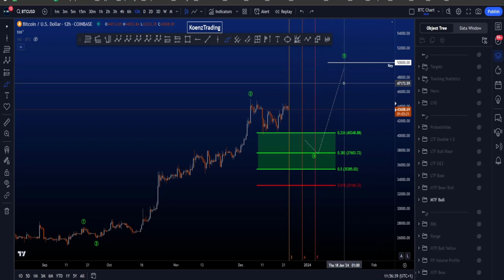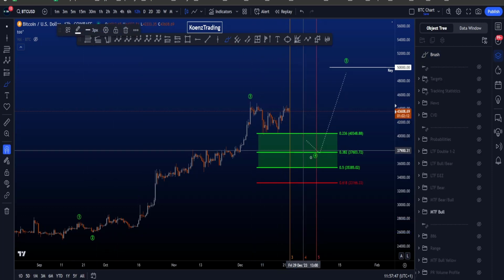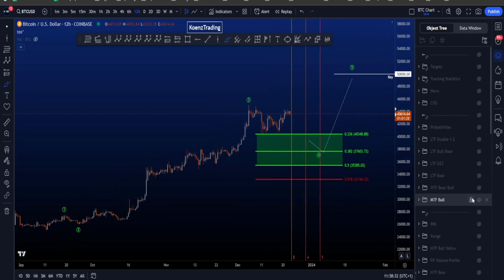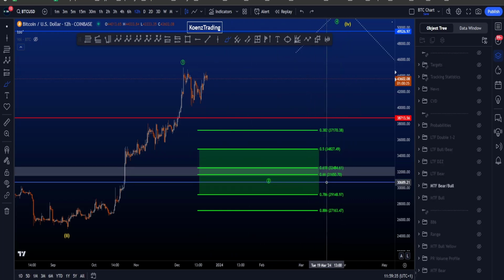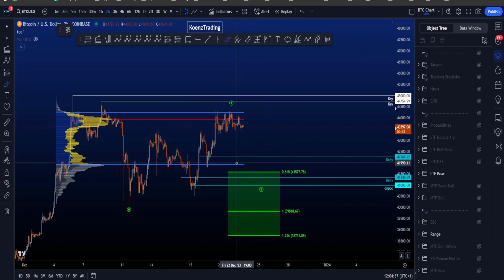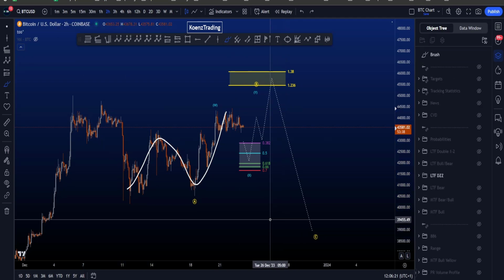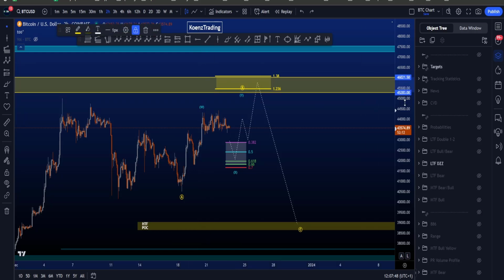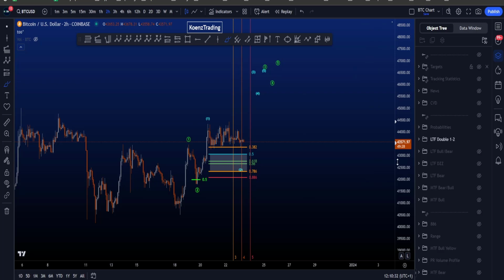Bitcoin Elliott Wave Technical Analysis Today! Bullish & Bearish Price Prediction BTC & News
▶ TIMESTAMPS
0:00 MTF Bullish Scenario (same)
2:10 MTF Bearish Scenario (update)
3:39 LTF Bearish Scenario (update)
4:39 LTF Bull/Bear Scenario (new)
6:25 Alternative Scenarios (same)
7:19 Probabilities